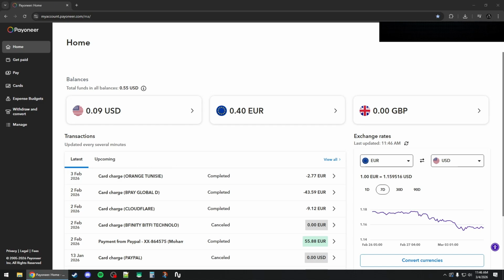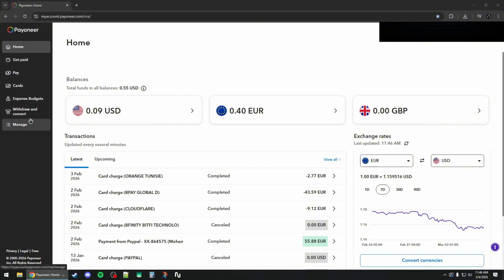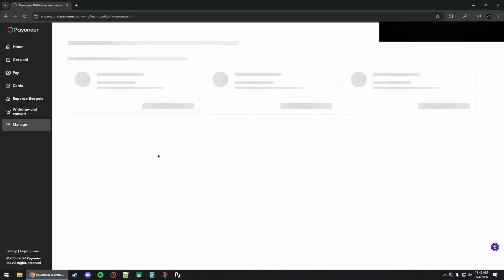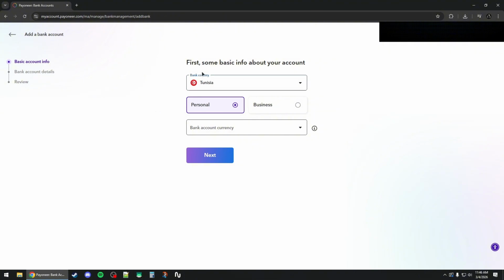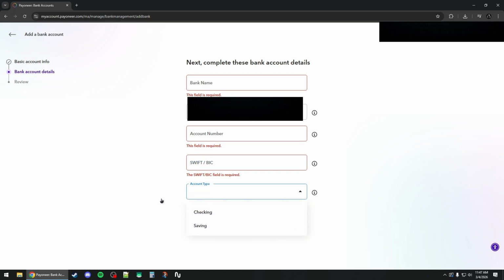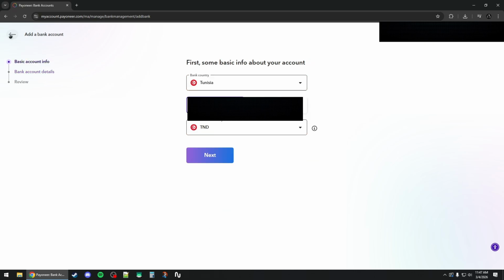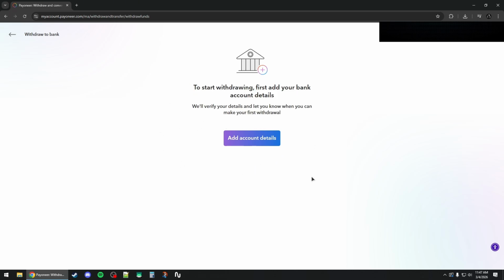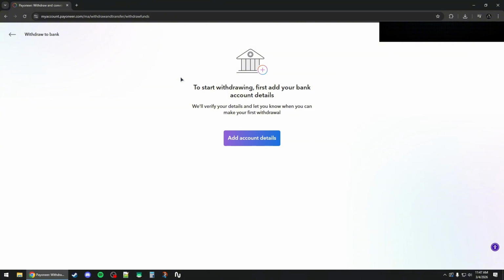How To Transfer Money From Payoneer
A step-by-step guide showing you exactly how to send money from your Payoneer account to a bank, card, or another user.